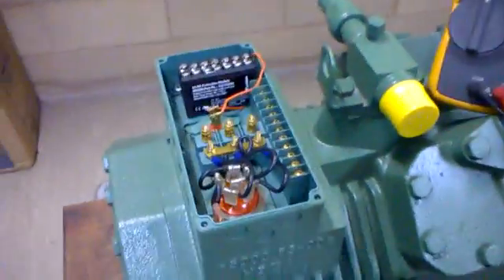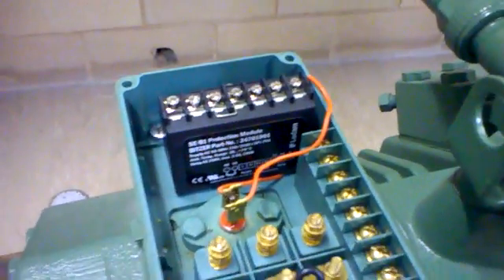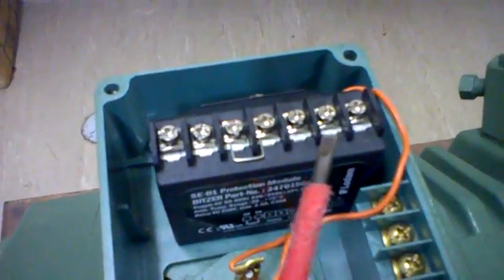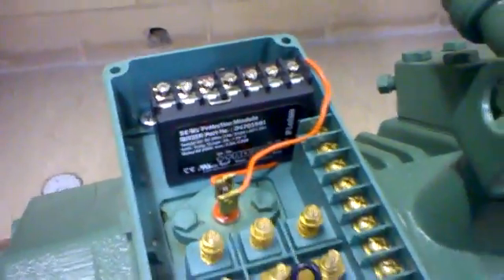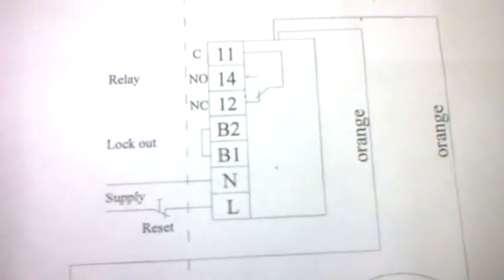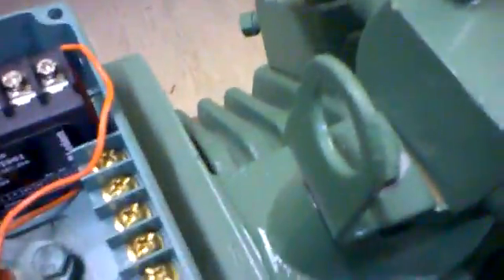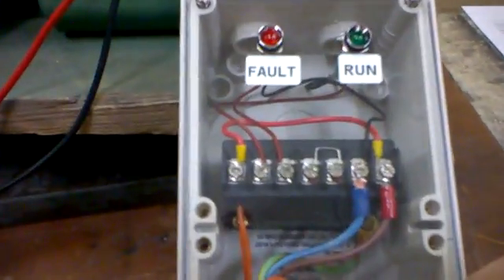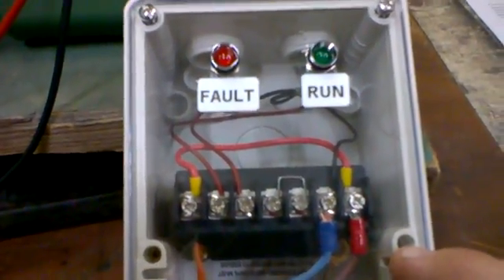Protection Module on Semi Hermetic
This is the Lodam SEB1 (signal evaluation basic) used on Bitzer semi-hermetic compressor. Here we have created a simulation rig to show how it detects  motor overheating. The compressor uses embedded PTC thermistors in the stator. With up to 9 in series , anyone can create an overload condition using a series looped total resistance signature  R1+R2+R3 etc until the trigger resistance (equivalent temperature)  is reached.

The simulation unit uses a 10K ohm variable resistor to represent an overheating compressor.
These devices are so very important, and save many compressors.

Yes the vid is a bit shaky, hand filmed , low budget on the mobile.